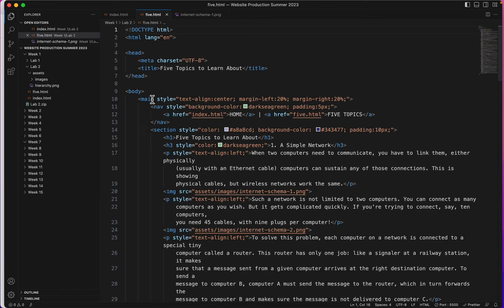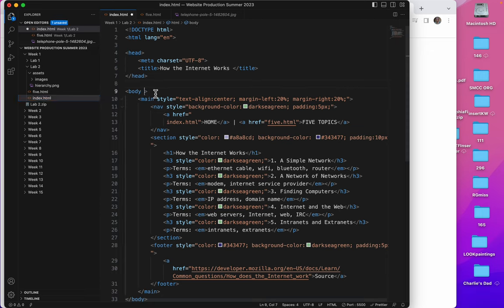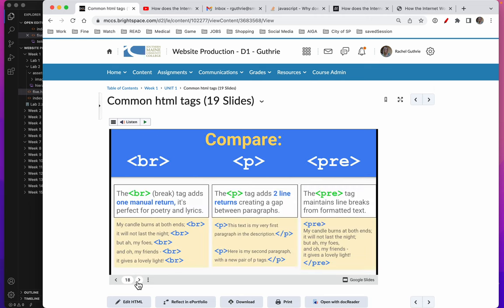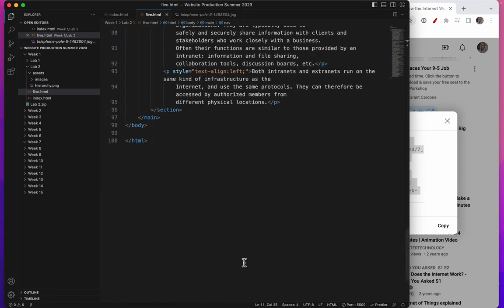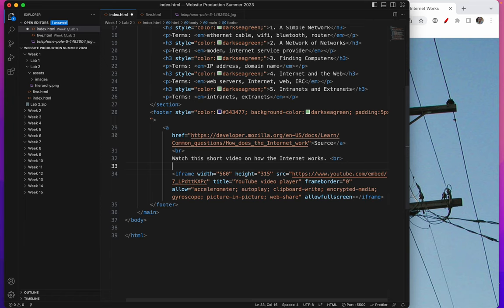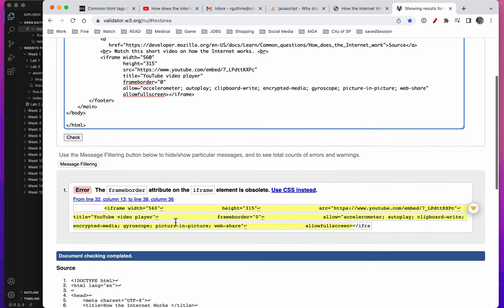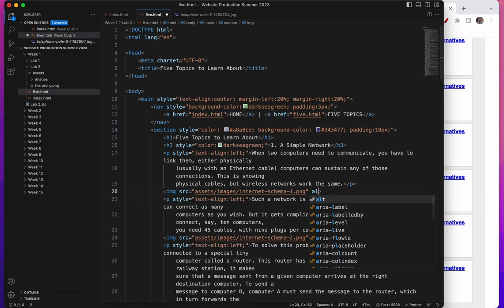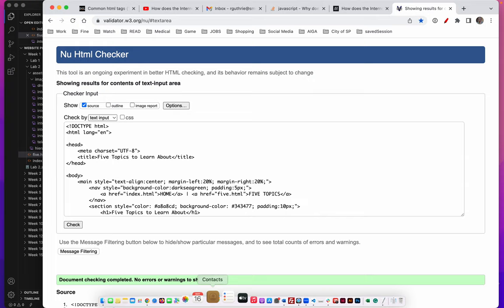How the Internet Works - Lab 1 continued - (g)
Southern Maine Community College, CNMS 165 Website Production. Hierarchy, embed video, validation, and alt tags. Visual Studio Code.